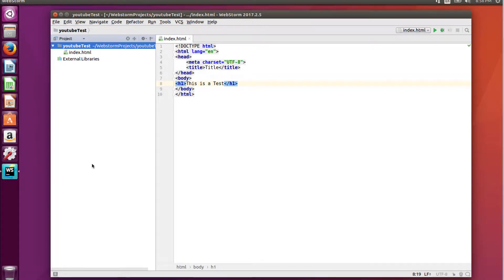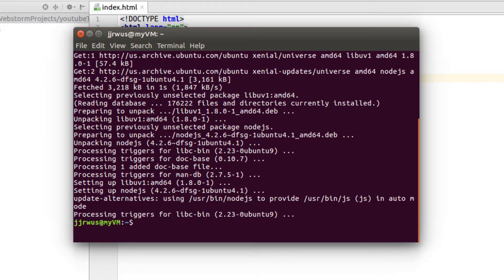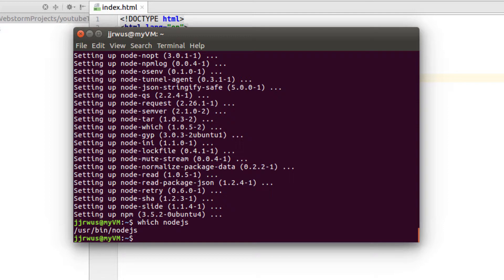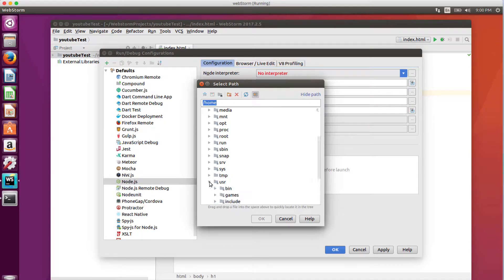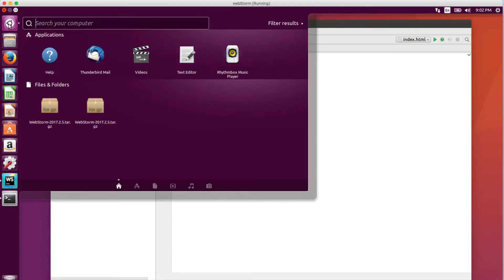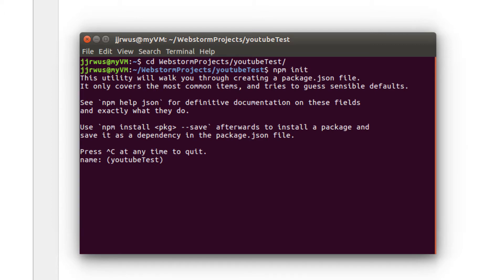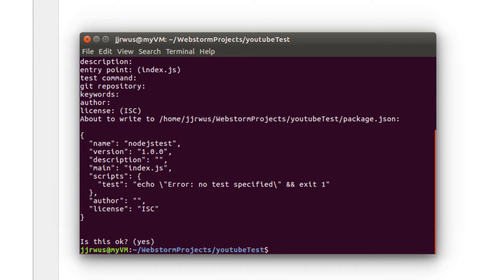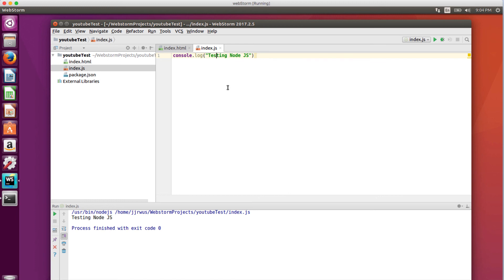Setup Node.JS with WebStorm (Linux)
Show how to install nodejs onto Linux using NPM and run nodejs on WebStorm